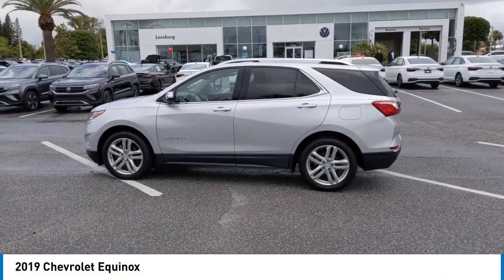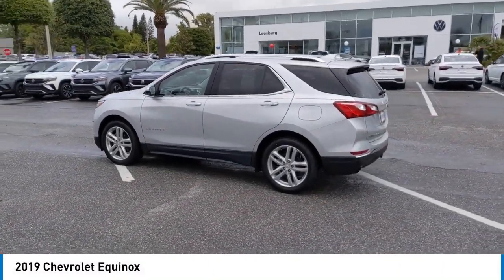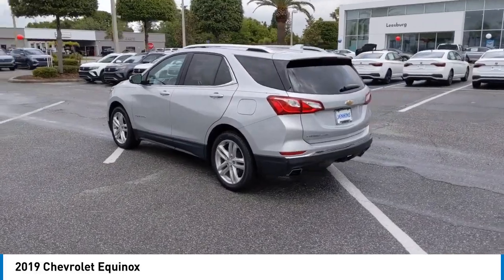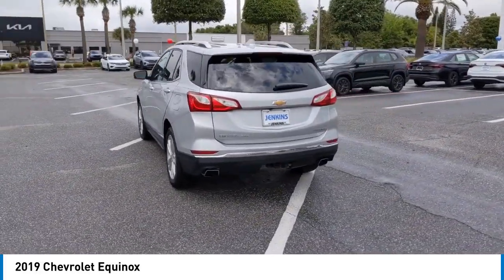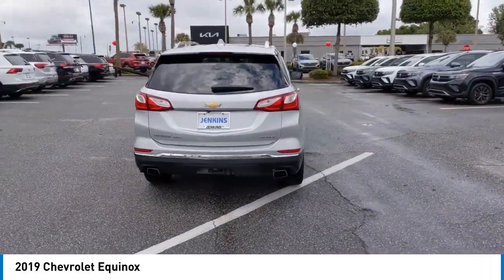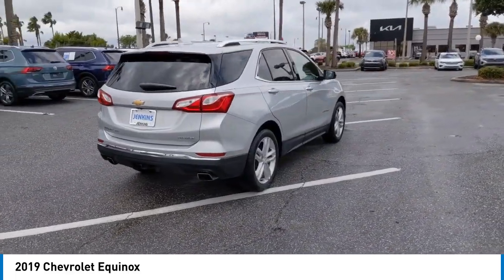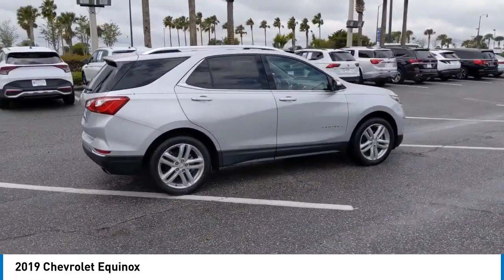2019 Chevrolet Equinox 621P0212A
Color:  /
VIN: 2GNAXPEX0K6210453
Stock: 621P0212A
LUXURY FOR LESS!! THIS WELL KEPT EQUINOX IS LOADED WITH LUXURY YET IT'S JUST AS EASY ON YOUR BUDGET AS IT IS ON GAS!! STYLISH - VERSATILE - AFFORDABLE. Dual Stainless-Steel Exhaust w/Bright Tips, Factory Installed Trailer Hitch, Preferred Equipment Group 2LZ, Trailering Equipment. Silver Ice Metallic 22/29 City/Highway MPG 2019 Chevrolet Equinox Premier FWD 9-Speed Automatic with Overdrive 2.0L Turbocharged Enjoy Peace of Mind with Jenkins Volkswagen of Leesburg's EXCLUSIVE NATIONWIDE LIFETIME UNLIMITED MILEAGE WARRANTY! (See dealer for details, year and mileage limits apply). Jenkins has been doing business for over 50 years and we appreciate your business! Our used cars undergo an extensive Detail and Reconditioning Process, and are thoroughly inspected to meet the criteria for our exclusive warranty. Buy with confidence at Jenkins Volkswagen of Leesburg! Recent Arrival! Awards: * JD Power Initial Quality Study * 2019 KBB.com 10 Best SUVs Under $30,000 We spend an average of $1387 in Detail and Reconditioning on every used car. The Reconditioning and Maintenance Repair History is Available Upon Request. We don't just inspect, we fix :)